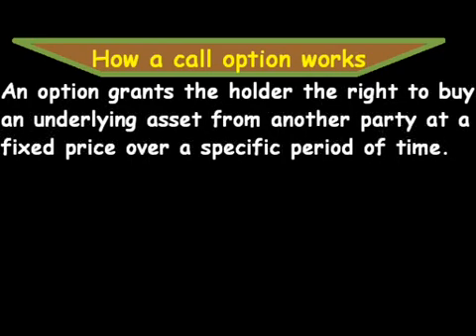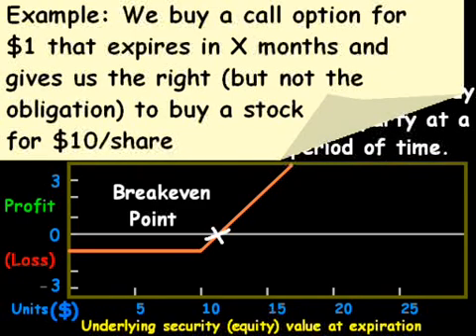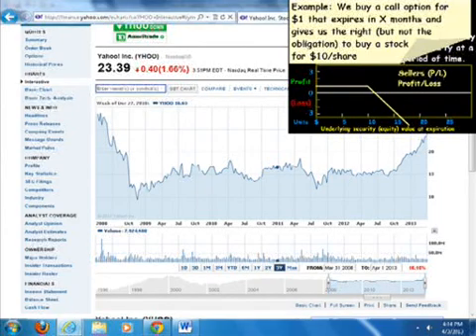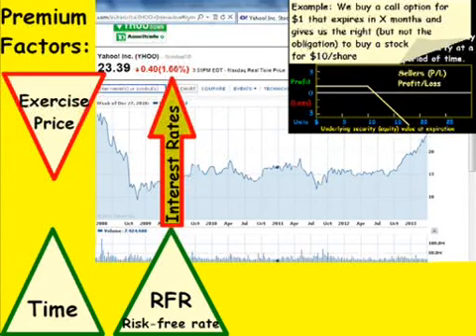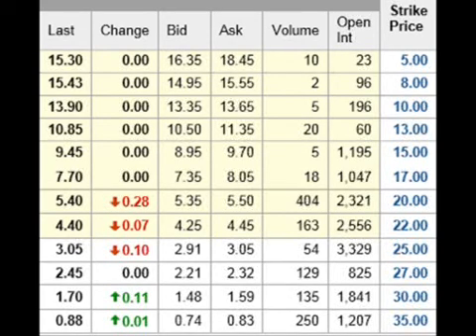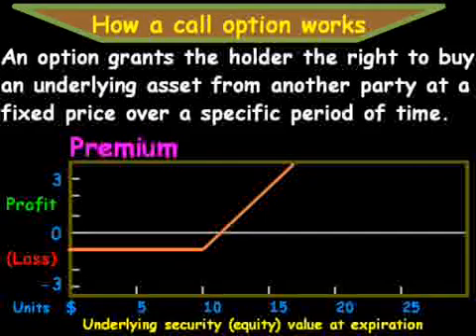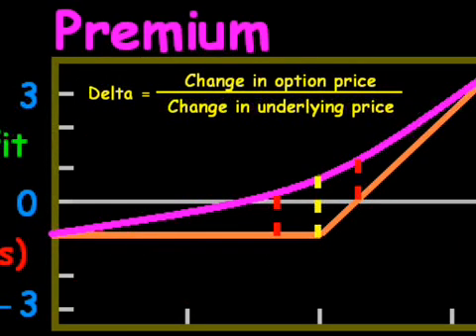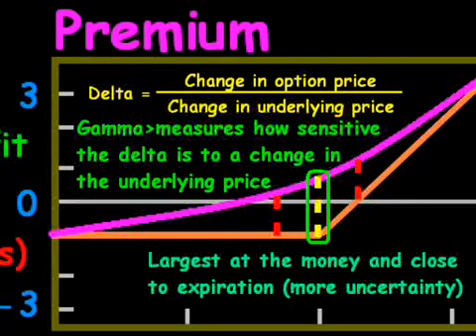How a call option works-tutorial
In this tutorial we look at how a call option works.  We cover everything from payoff diagrams to how changes in certain factors affect the premium.